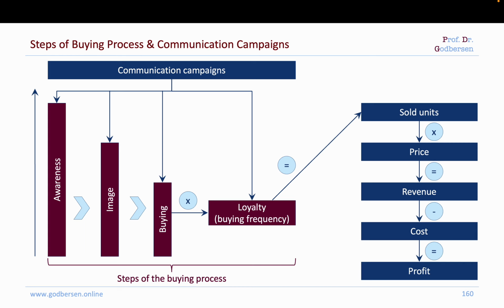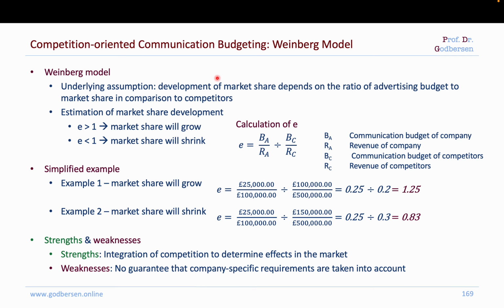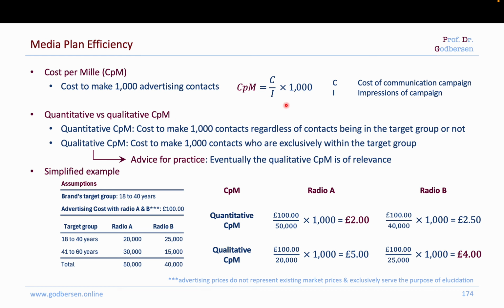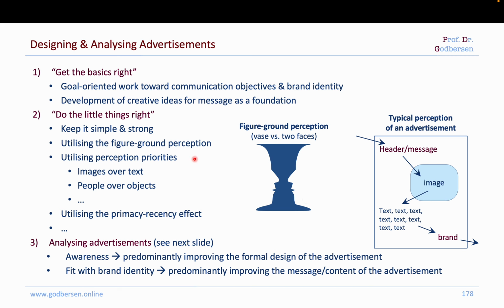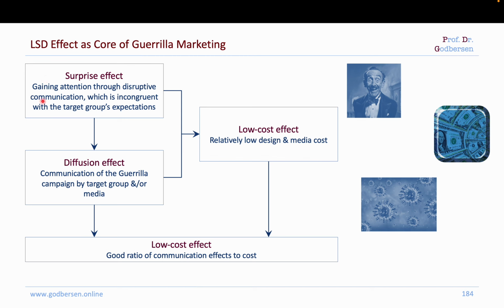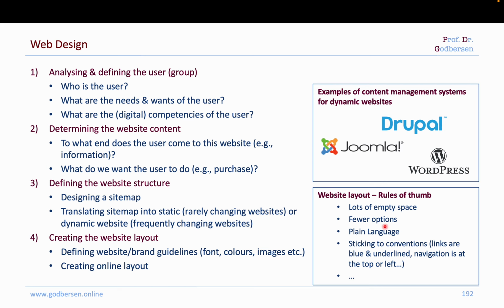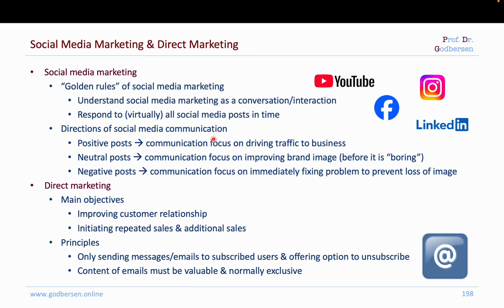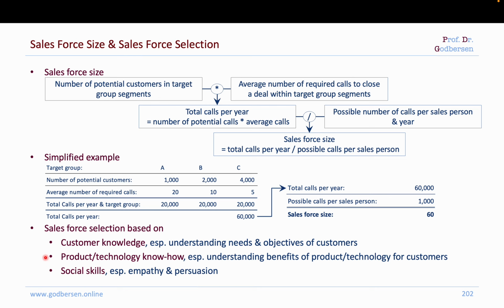Communicating Value: Promotion (Marketing Crash Course 9/9)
This is the ninth of nine video lectures of the crash course Marketing – Market-oriented Business Management. This video lecture deals with marketing communication, in other words how to communicate value to customers.